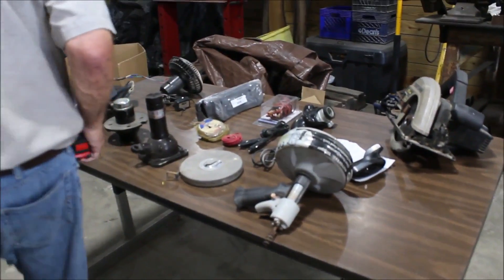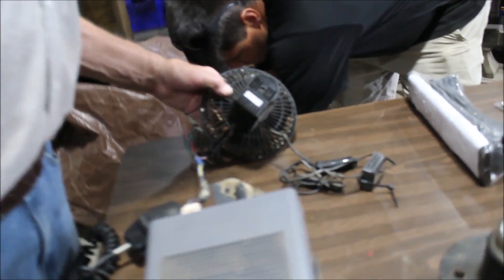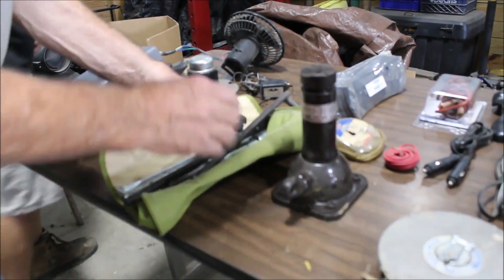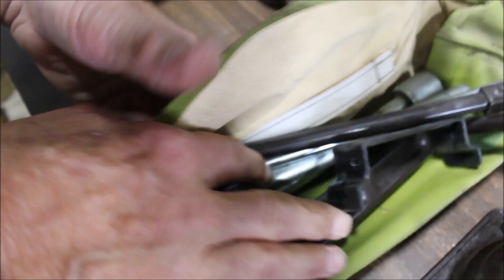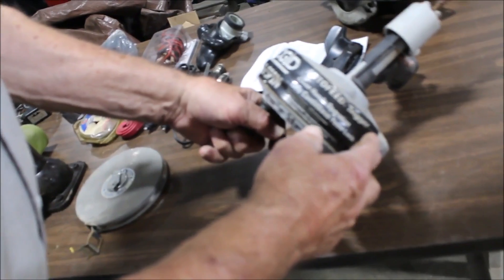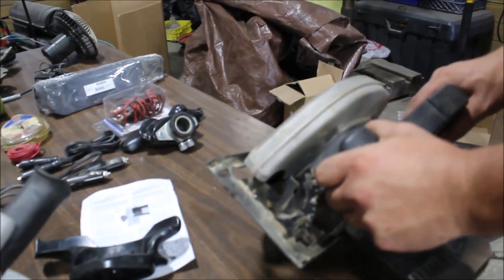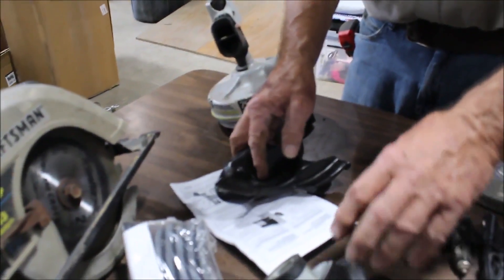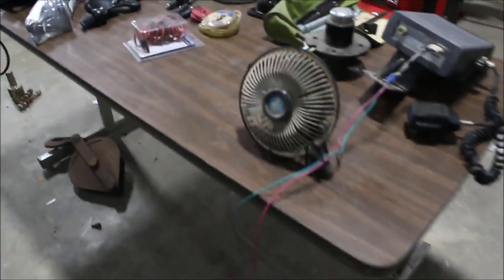COMTRONIX CORP; MVP; CUSTOM MADE; RIGID; CRAFTSMAN MISC. ITEMS SET #5 For Sale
Comtronix Corp Radio; MVP Fan; Custom Made  -Hub, Jack with Tools, Items For Tire Changer; Kenson Measure; Rigid 25ft Cable; Craftsman Skillsaw; Carquest Wire ~Total 15 ~Set#5  *See Pics & Video For More Details *Sells Absolute! ~Please Read Terms & Conditions Before Bidding*